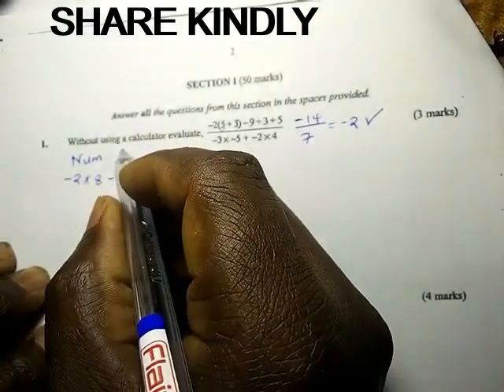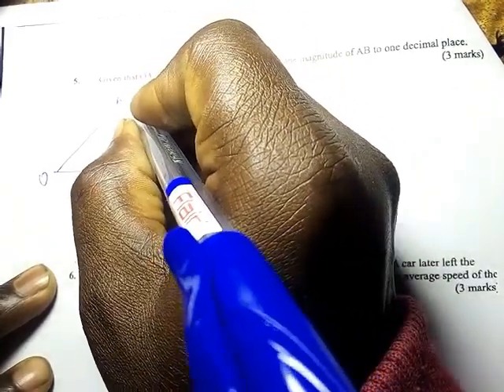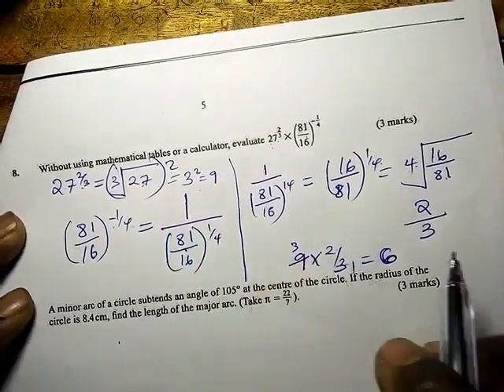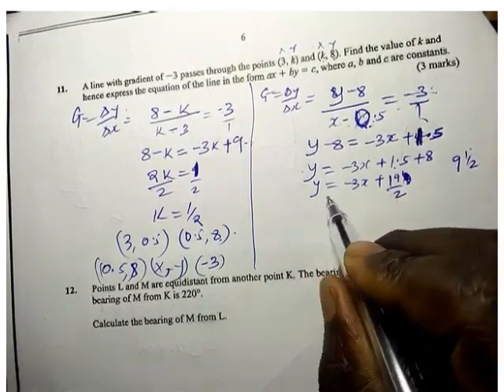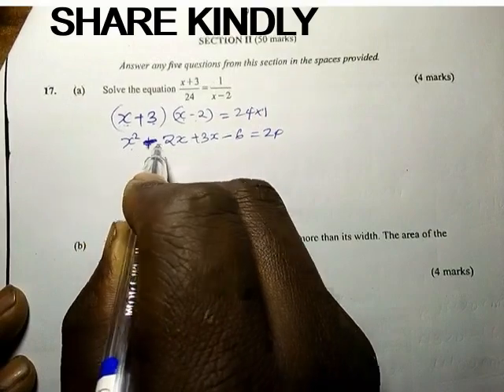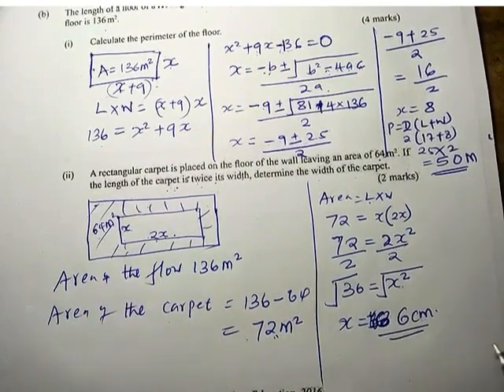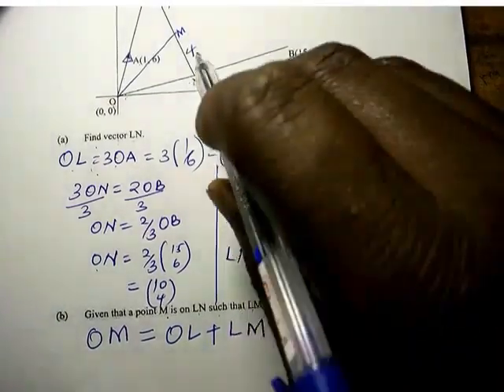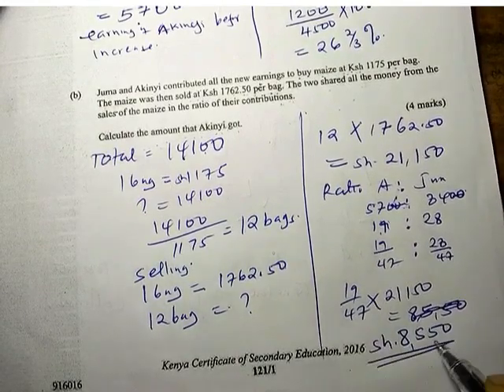KCSE 2016 MATHEMATICS PAPER 1.EXPLAINED IN DETAILS.